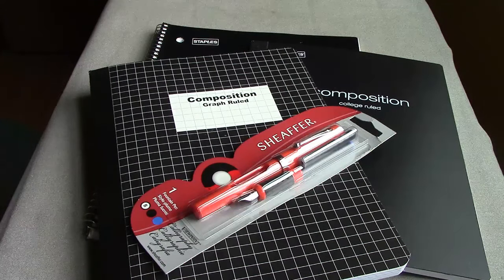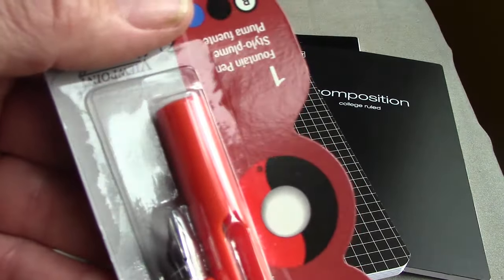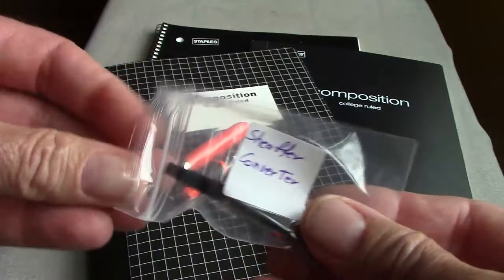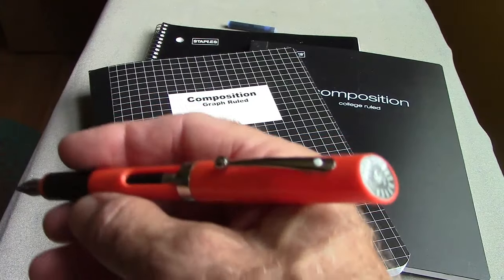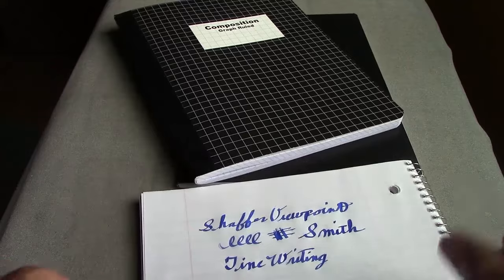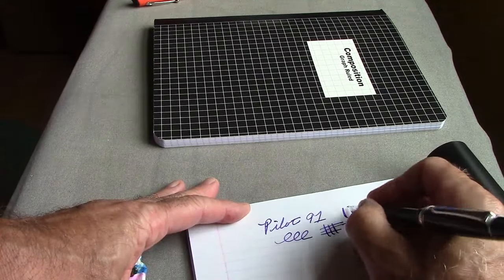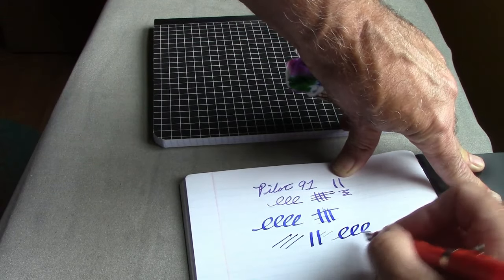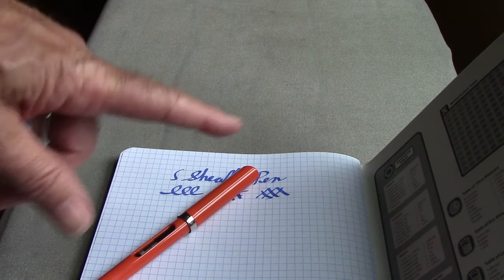Fountain Pen Review - Sheaffer Viewpoint Calligraphy 2.0mm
An inexpensive pen that writes very well.  Excellent beginner pen for calligraphy.  Widely available.